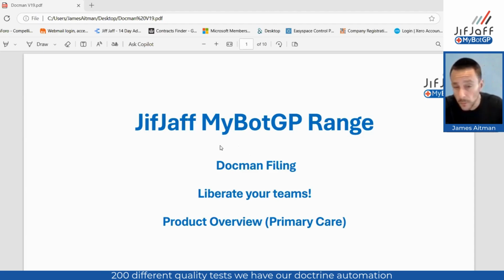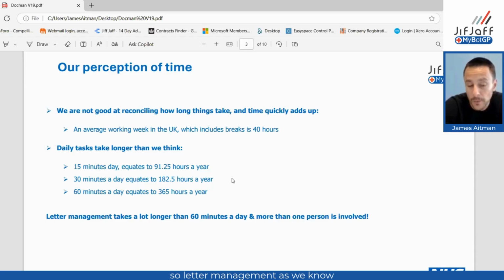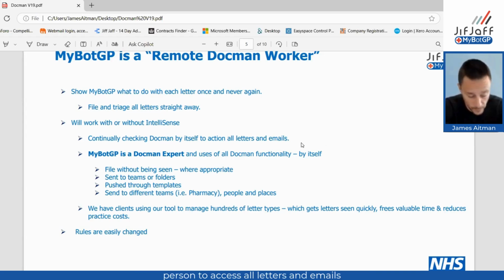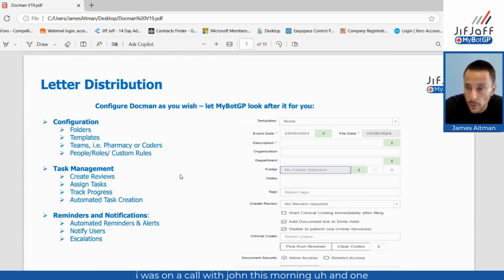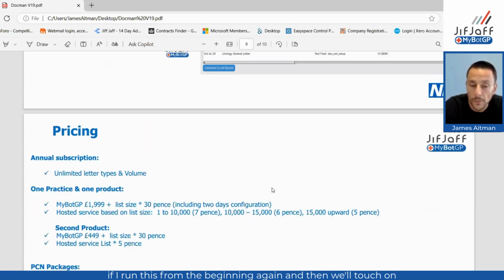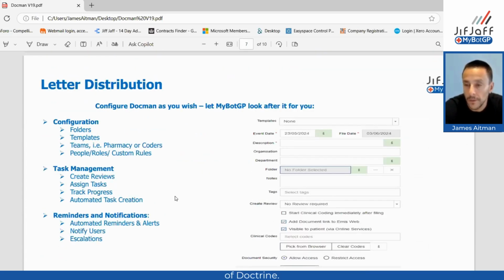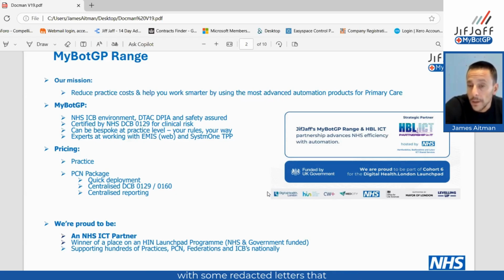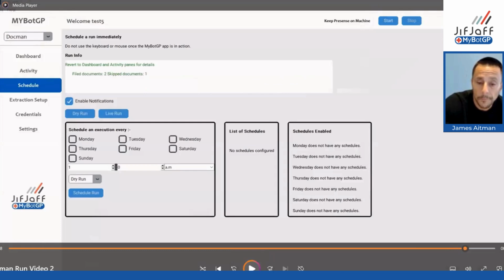MyBotGP Docman Filing Webinar 24th July, 2025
On the 24th of July 2025, we hosted a webinar unveiling our groundbreaking product – MyBotGP Docman Filing. This is a game-changer for the NHS Primary Care, and we can’t wait to show you why!